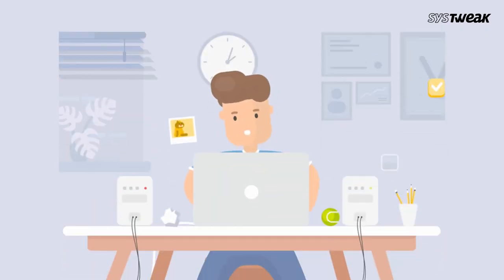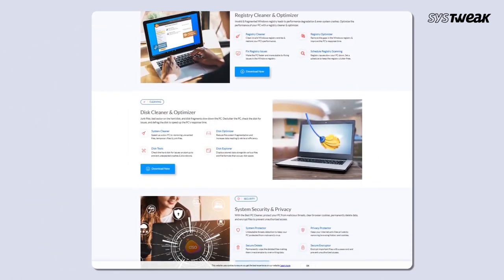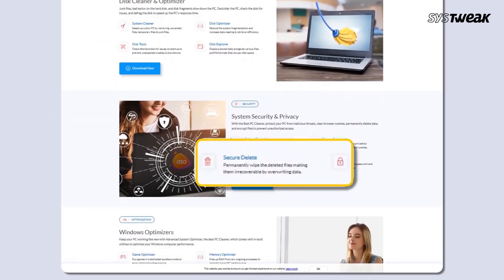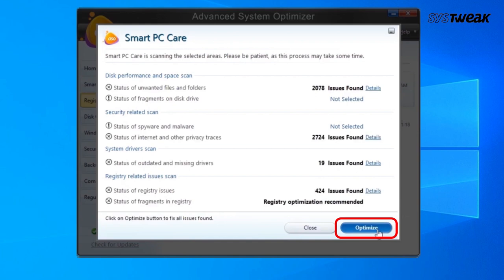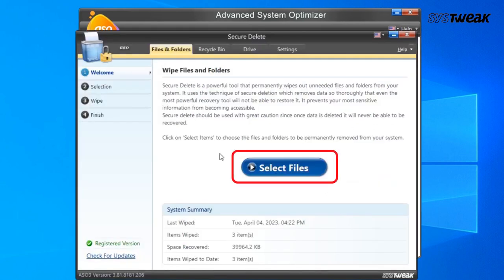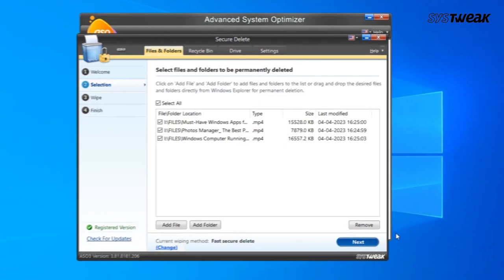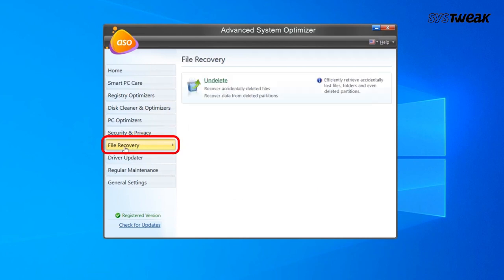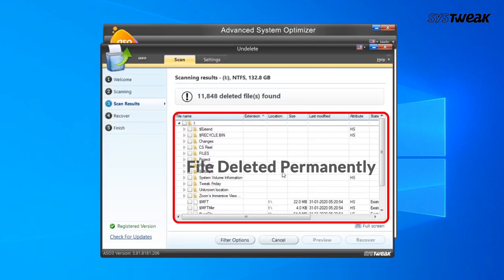How to Permanently Delete Files from Your Computer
In this tutorial video, we will show you how to securely and permanently delete files from your computer or mobile device, so that they cannot be recovered by anyone, even with advanced data recovery tools. We will walk you through different methods of permanent file deletion, including using specialized software, encryption, and physical destruction of storage media. Whether you have sensitive personal or business data that you want to protect from prying eyes, or just want to ensure that your deleted files are gone for good, this video is for you. So, join us and learn how to permanently delete files and safeguard your privacy today.